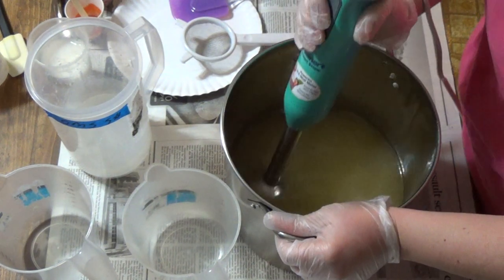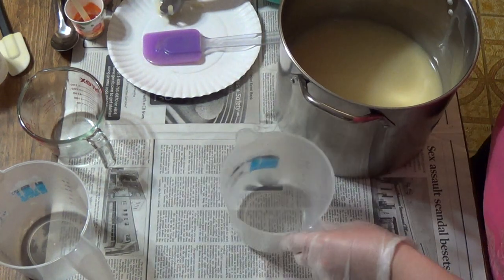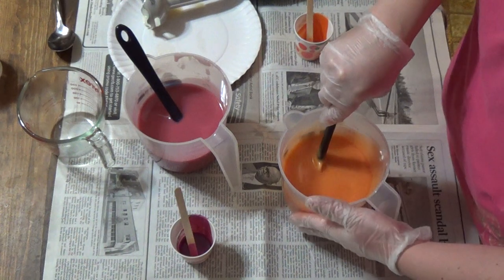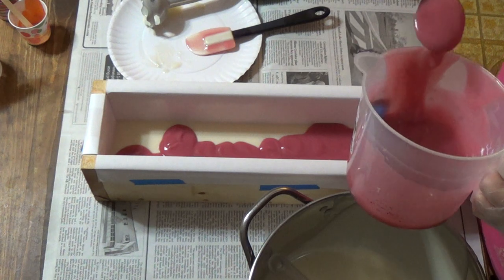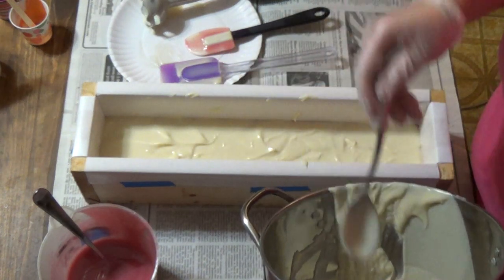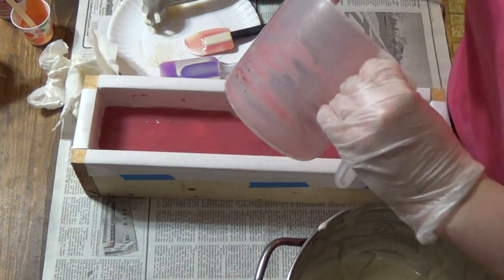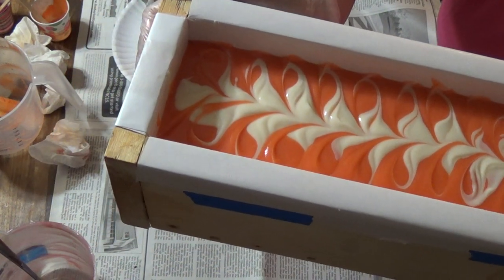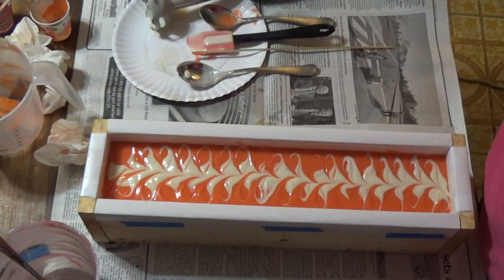Making Peach Nectarine Rice Milk Vegan Silk Soap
Watch as we make our Peach Nectarine cold process soap. This vegan recipe is made with rice milk and bamboo silk which makes it incredibly luxurious. The scent is a mixture of juicy peach, sweet nectarine, tropical passionfruit and a hint of fresh mango. It's absolutely delicious!